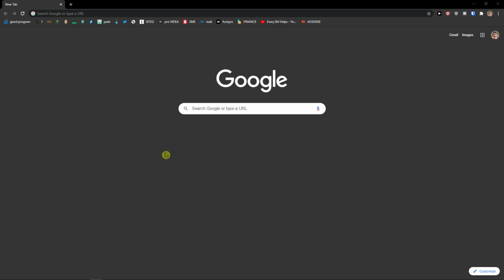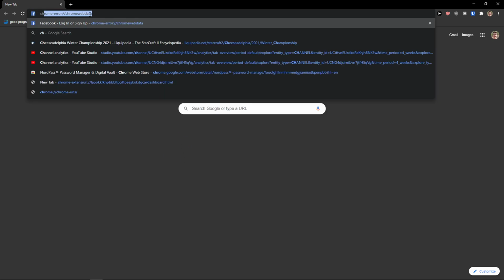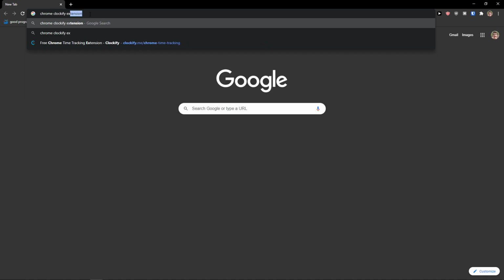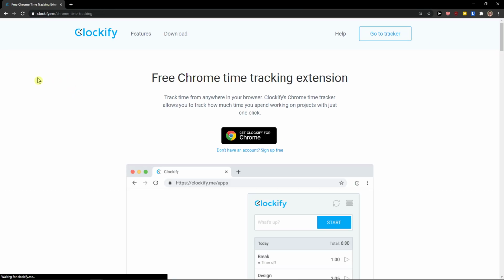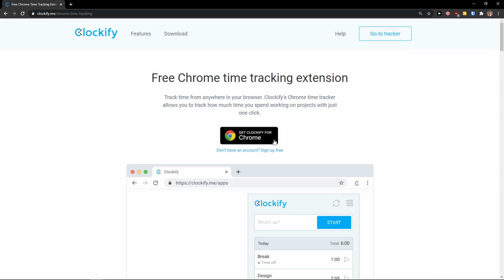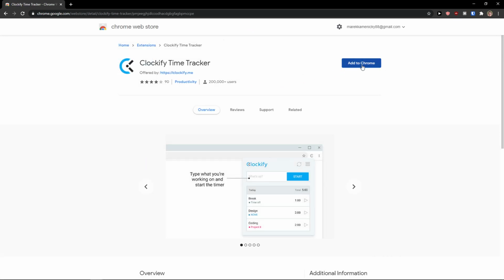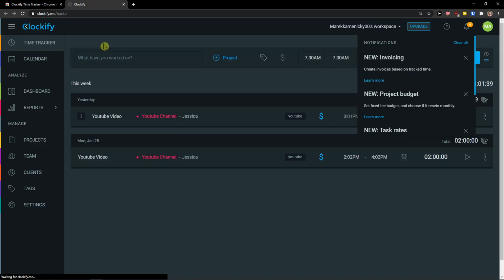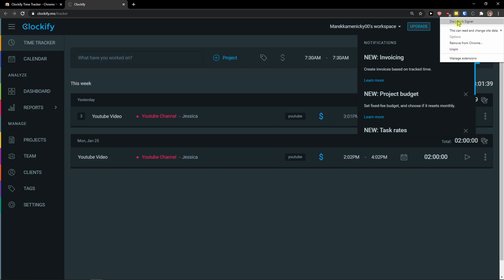Clockify Chrome Extension Tutorial 2021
In this video I will show you how to use clockify

GET AMAZING FREE Tools For Your Youtube Channel To Get More Views:
Tubebuddy (For GROWTH on Youtube):